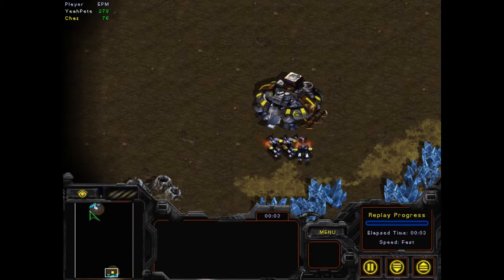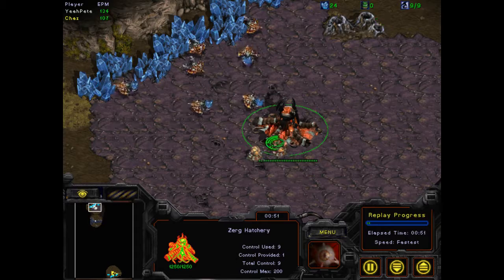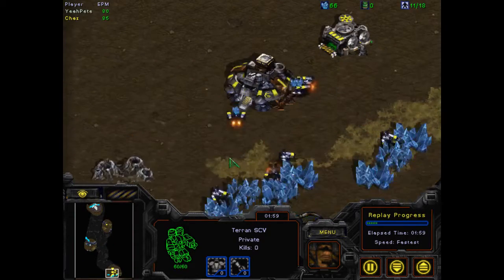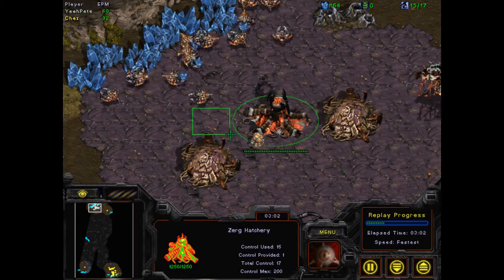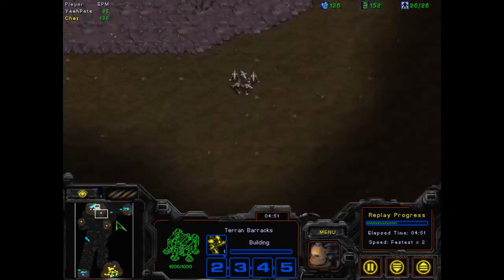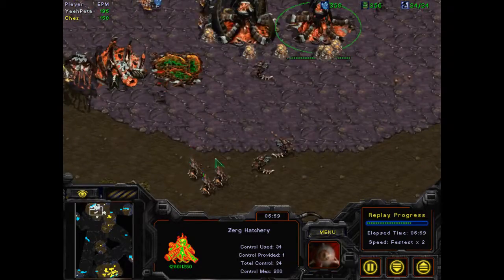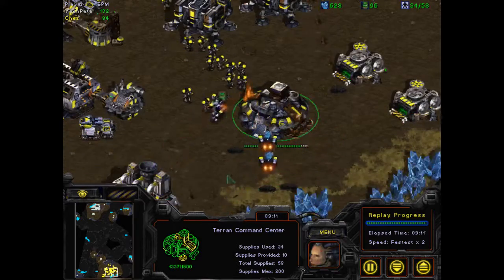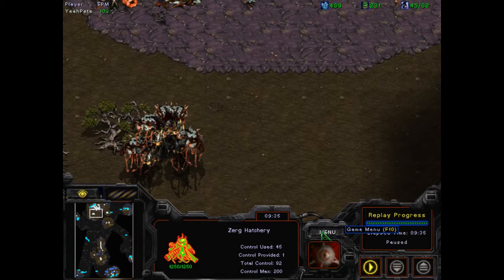Z vs T Challenger, Starcraft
Classic Zerg vs Terran Strategy in Starcraft.  Please make video requests in comments.